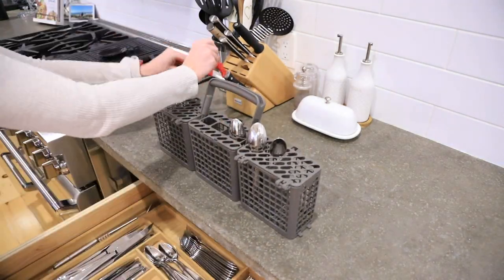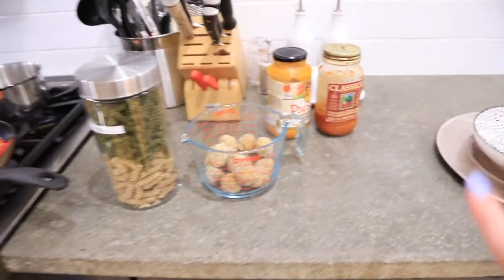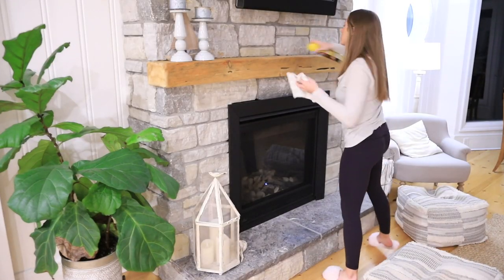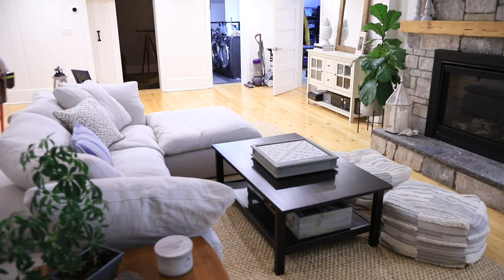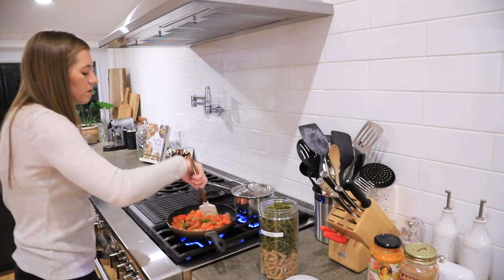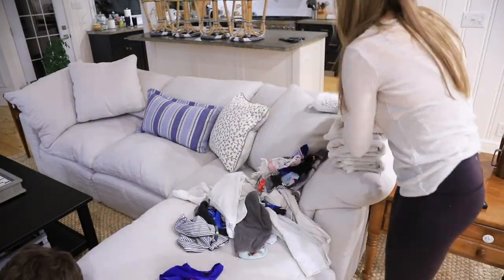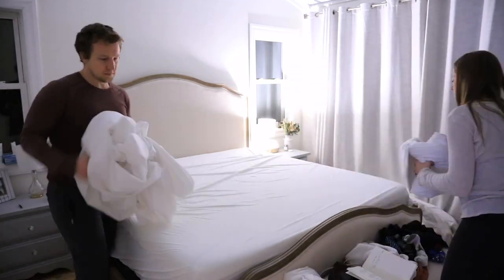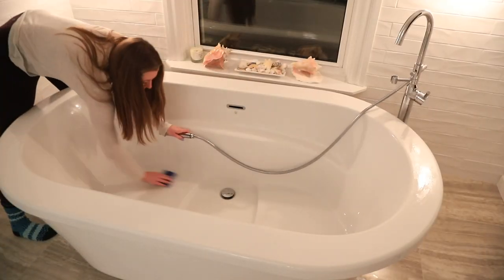GET IT ALL DONE | Cooking, Cleaning & Laundry Motivation ✨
Let's get it all done today as we tackle cooking, cleaning and laundry together.

PRODUCTS MENTIONED:
Pledge Revive